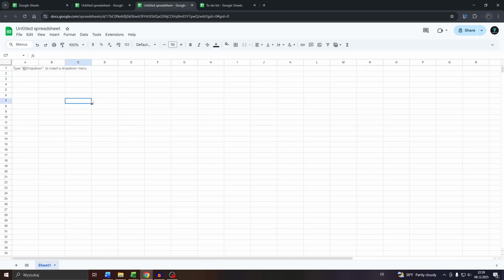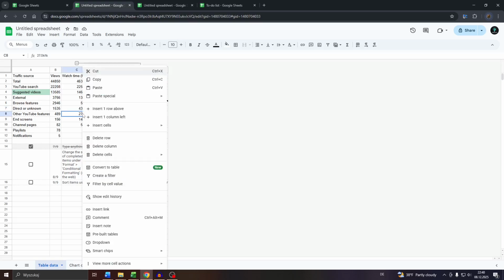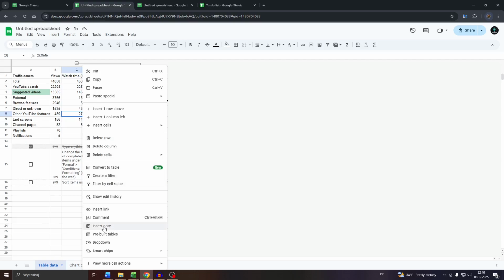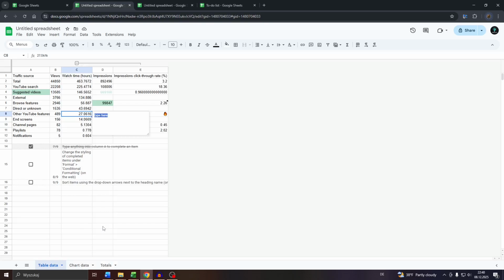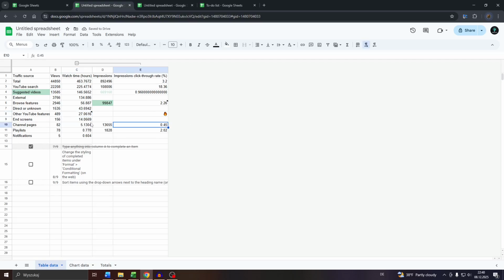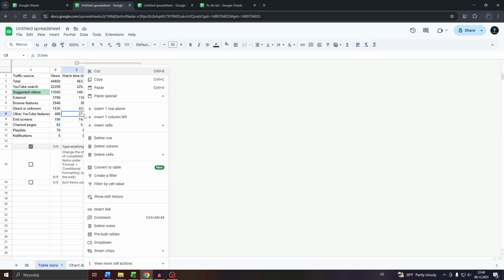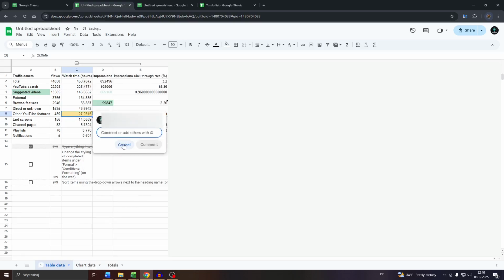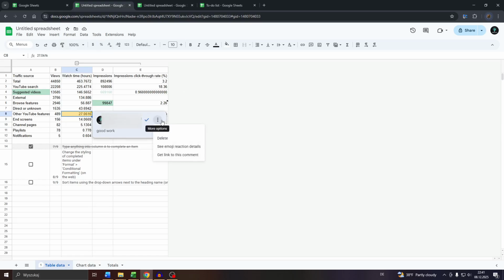How to Add Notes to Document in Google Sheets | Insert Comment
This video explains how to add notes and comments in Google Sheets to annotate your data. Notes help you keep track of details and provide additional context without cluttering your table.

If you're learning about using Google Sheets on PC and laptop, also check out how to fit column to data on Google Sheets